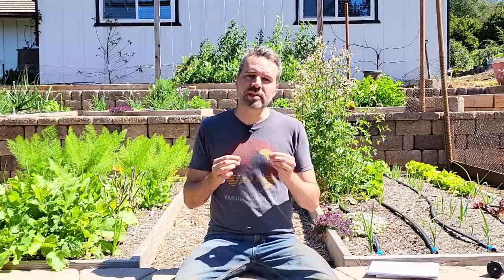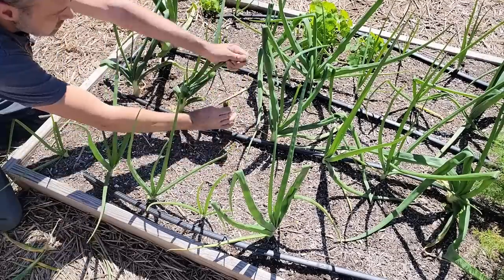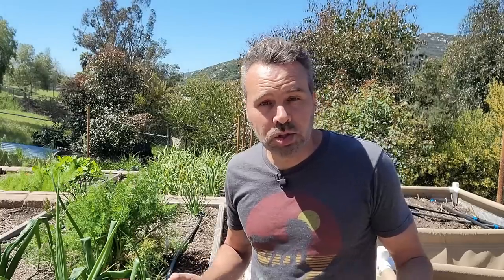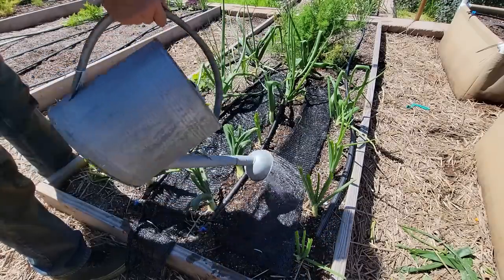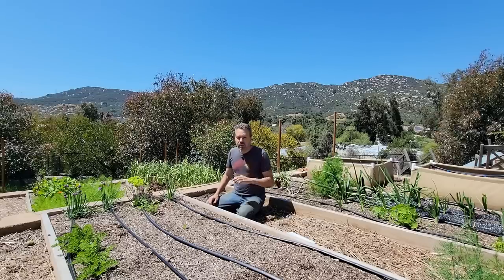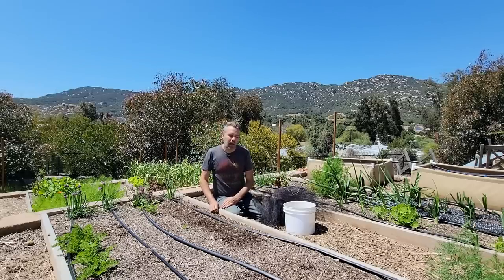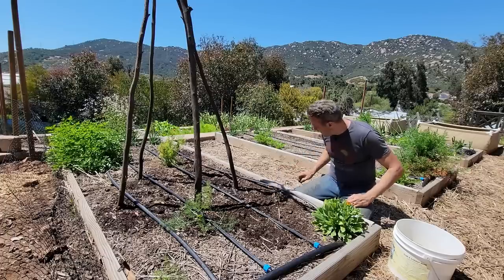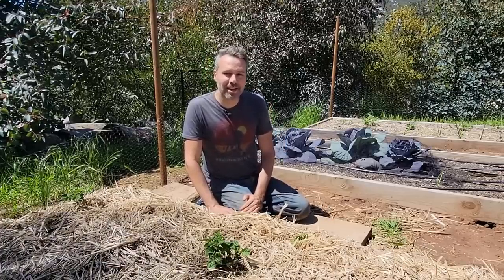Planting the Vegetable Garden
After a long, cold, wet winter, it's finally time to plant the vegetable garden! In the organic vegetable garden, today I'm planting seeds. I'm direct sowing carrots, beans, zucchini squash and yellow squash.  I'll give you some garden tips on direct sowing plus some companion planting ideas (science based) for all of the crops I'm sowing today.

- Free planting worksheet (click on downloads)

GET MY BOOK! Companion Planting for Beginners

-  VIDEO: Squash Bugs:
-  VIDEO: Squash Vine Borer
-  VIDEO: Growing Vertical Zucchini
-  VIDEO: 7 Tips for Growing Beans